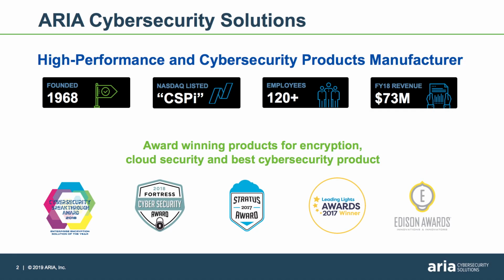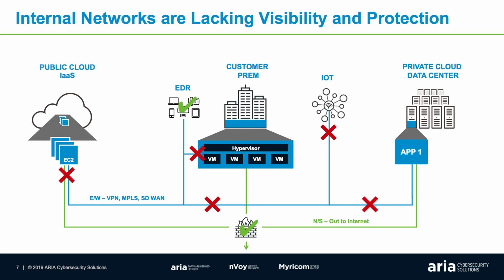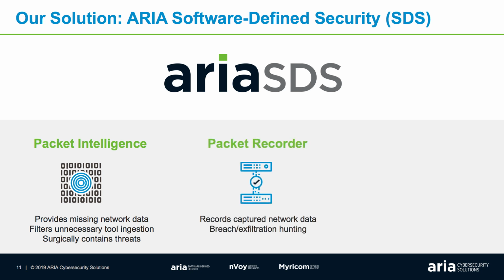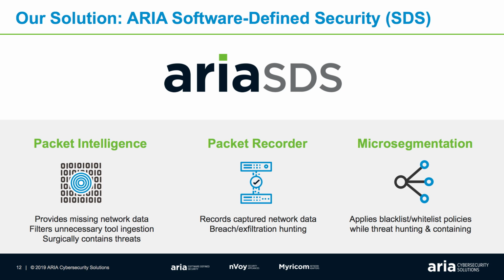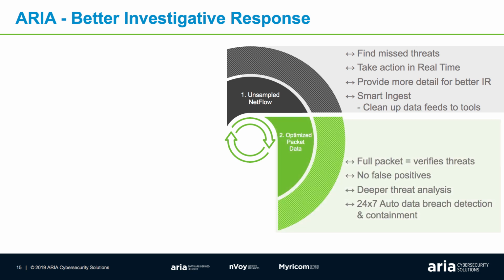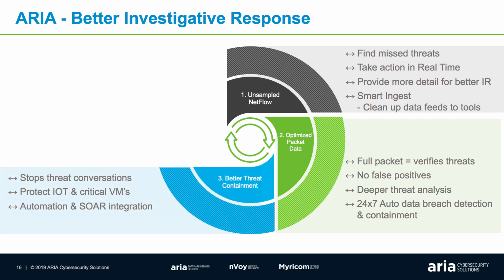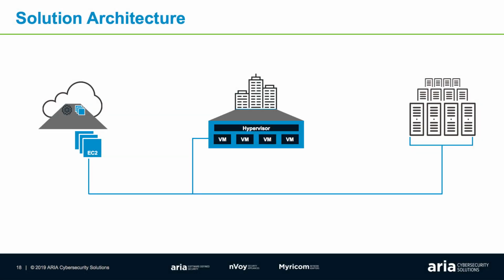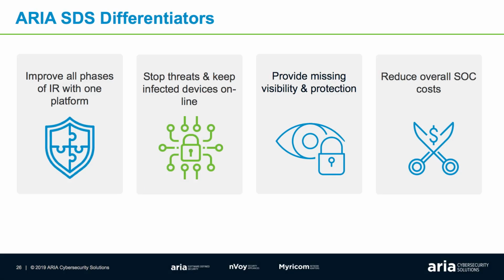ARIA Cybersecurity Solutions Overview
In this short video, a viewer will learn about ARIA Cybersecurity Solutions, as well as ARIA SDS a new cybersecurity platform for accelerated incident response and precise threat containment.